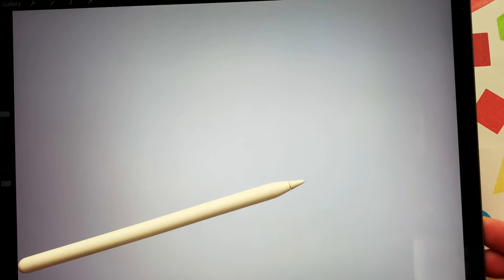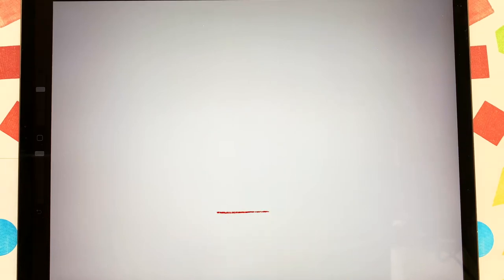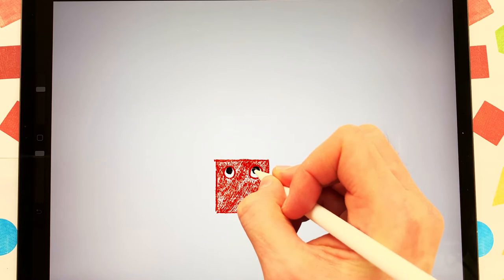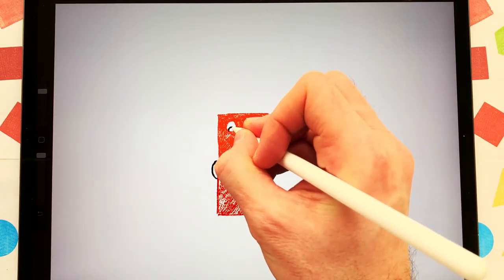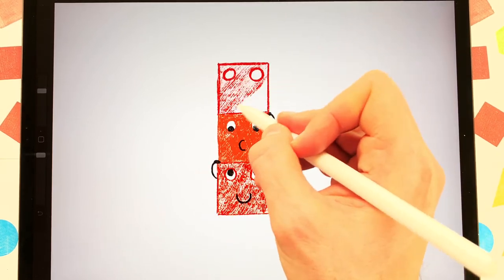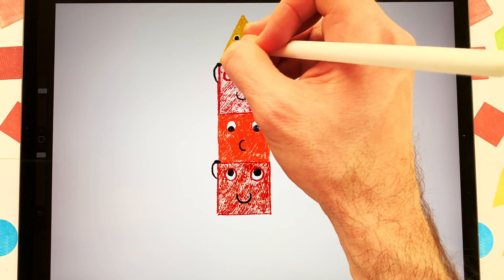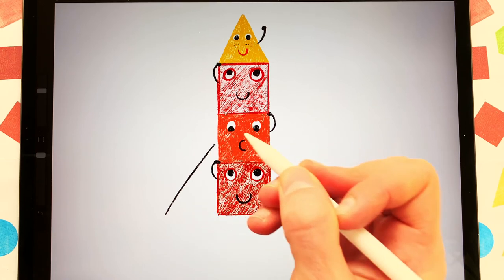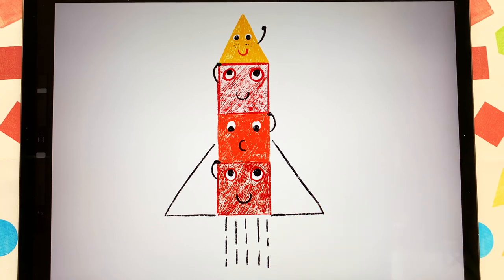How to draw a shape rocket with The Perfect Fit illustrator James Jones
We've got a really lovely drawalong for you! The Perfect Fit illustrator James Jones is here to show us how to draw a shape rocket.
Why don't you have a go, and then use your favourite shapes to draw something new?
You can find lots more fun stuff on BookTrust HomeTime